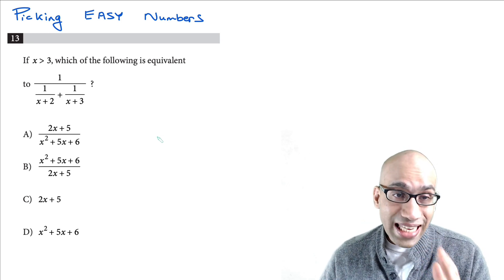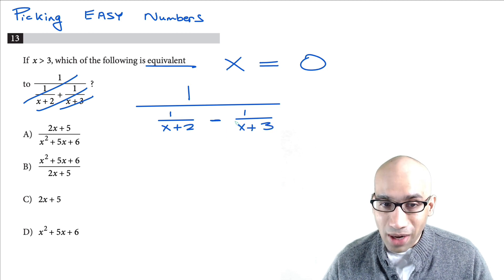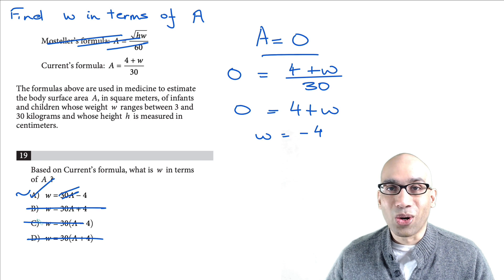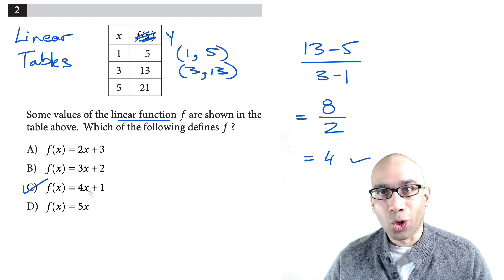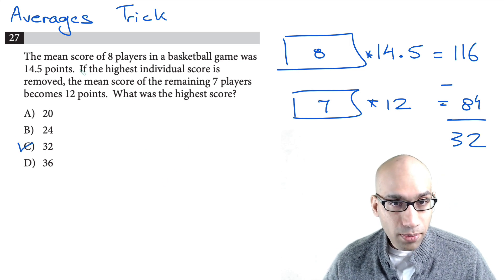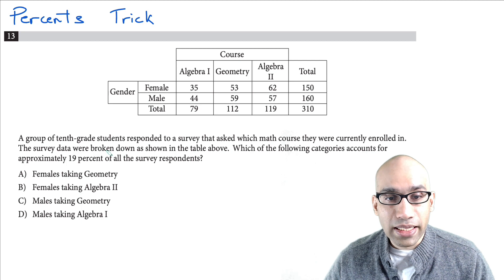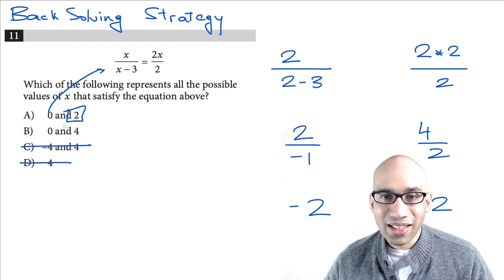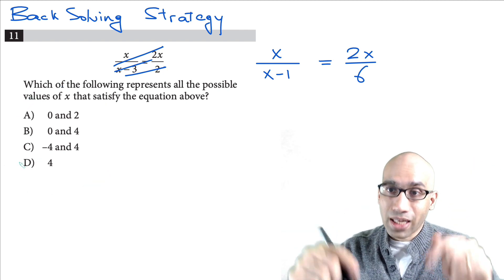SAT Math Hacks for Algebra (Instantly Add 50+ points to Your Score!)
We'll look at various Algebra strategies to solve real SAT Math problems:
00:00 1. Picking Easy Numbers
01:44 2. Inverting Equations (Finding w in terms of A)
03:37 3. Linear Function Tables
04:47 4. Averages Trick
06:26 5. Percents Trick
07:43 6. Backsolving

Post Your Answers in the Comments Below! That is how you'll do the best in your test!